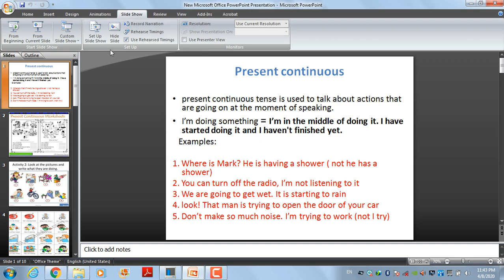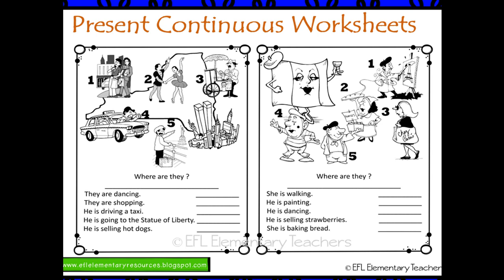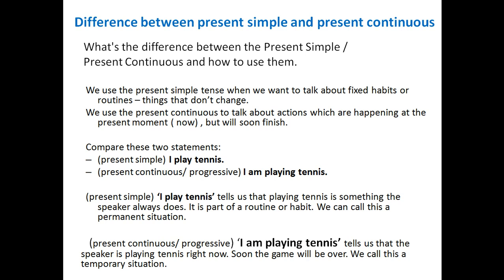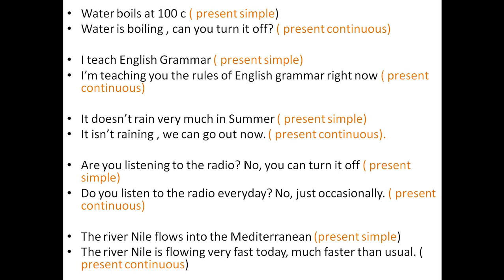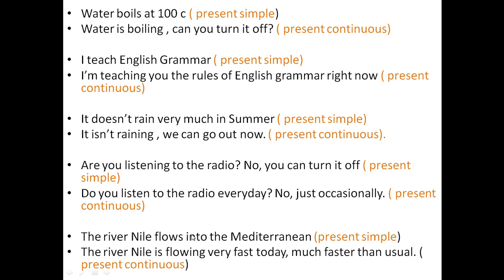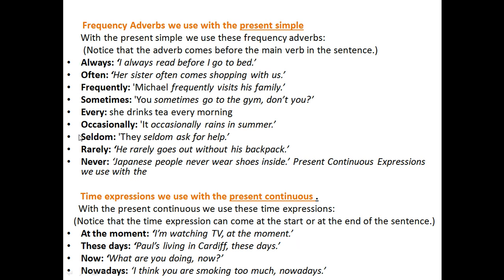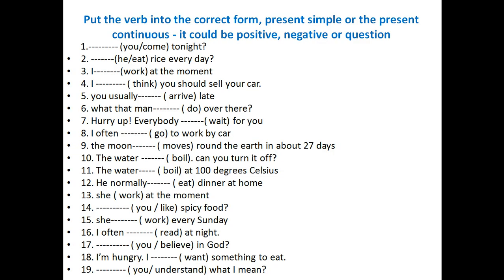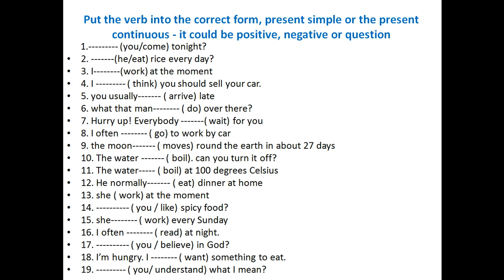present continuous, the difference between present continuous and present simple part 2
this video talks about present continuous and explains the difference between present continuous and present simple